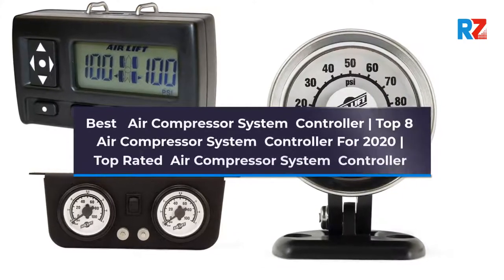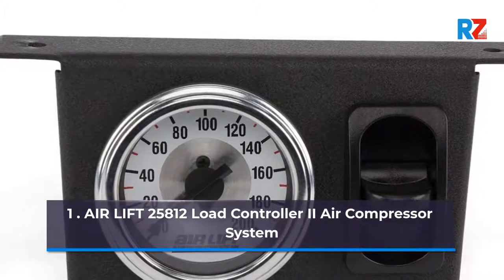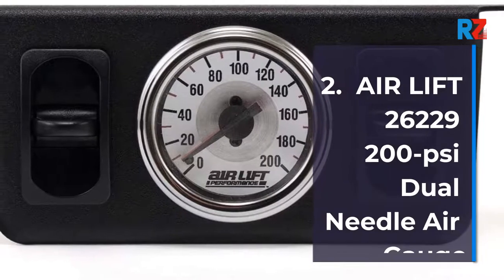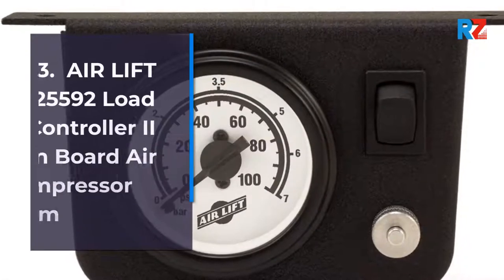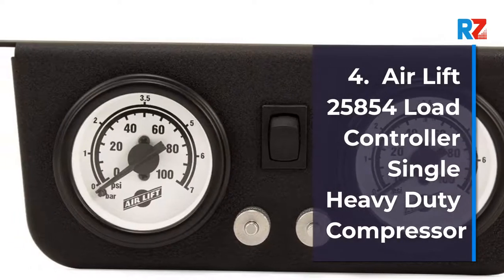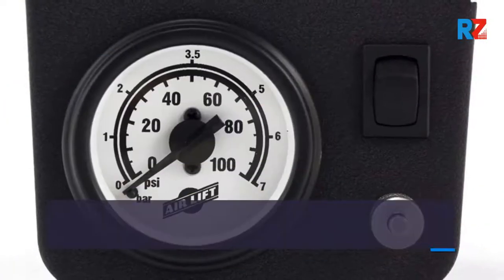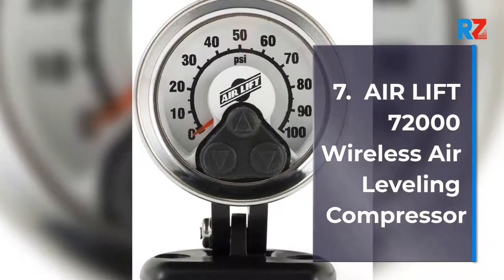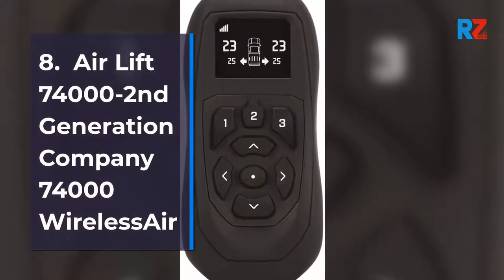Best Air Compressor System Controller | Top 8 Air Compressor System Controller For 2022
Best   Air Compressor System  Controller | Top 8   Air Compressor System  Controller For 2022 | Top Rated  Air Compressor System  Controller